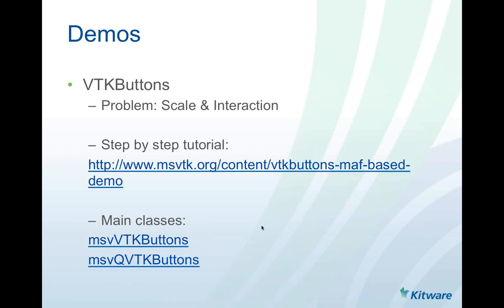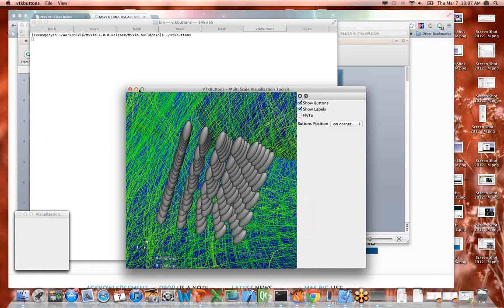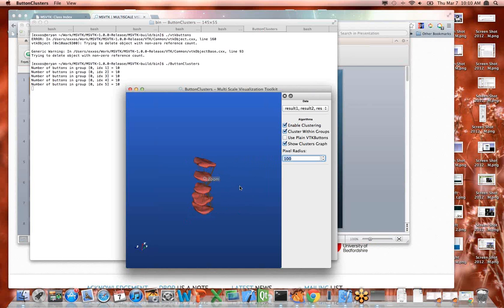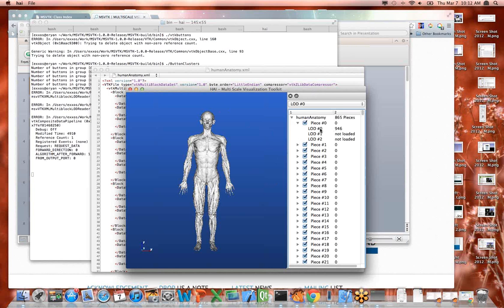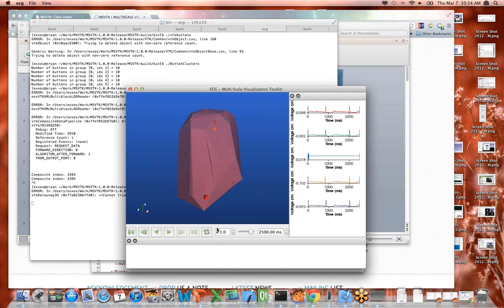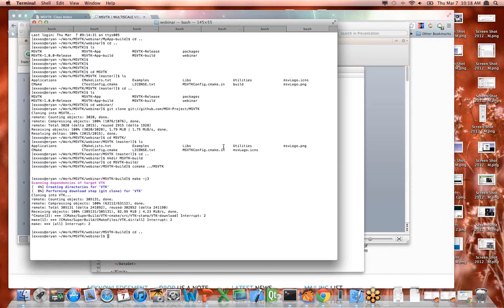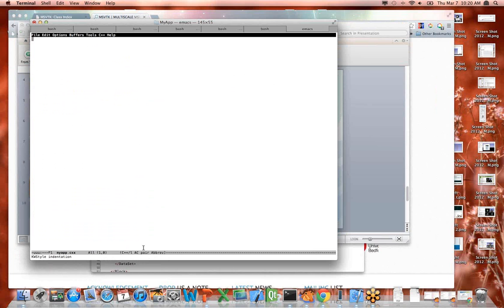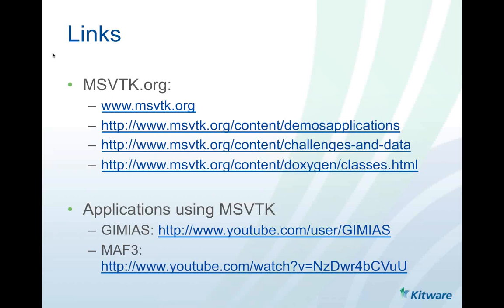MSVTK Release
20 minute webinar highlighting the debut MSVTK release.
The webinar provides an overview of the functionalities offered by the Multi Scale Visualisation Toolkit library. MSVTK is a free, open-source extension to the Visualisation Took Kit (VTK), ready to be incorporated by biomedical modeling software projects. It consists of a collection of tools and demos dealing with multi-scalar and multi temporal data. The webinar presents the primary features of the library and gives advice on how to integrate MSVTK within a project.